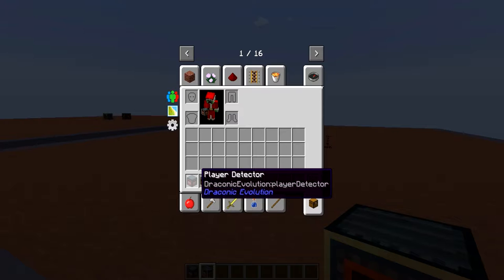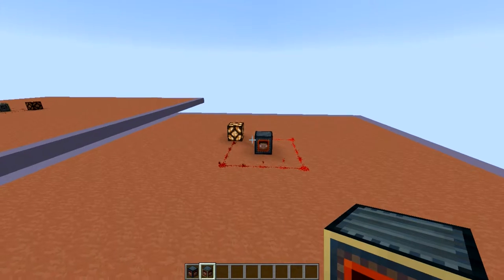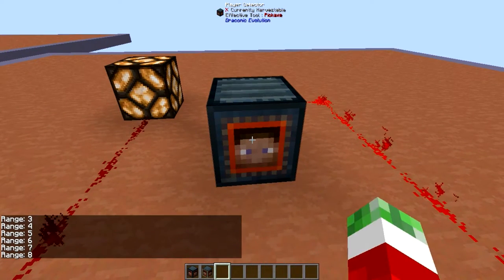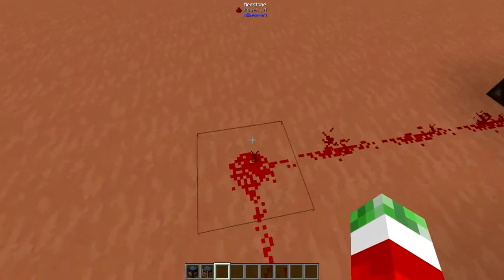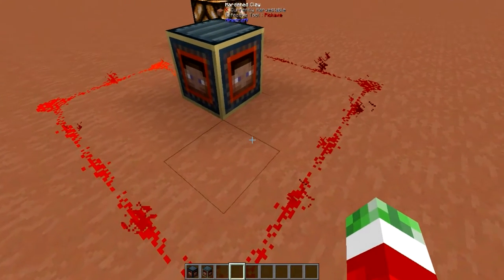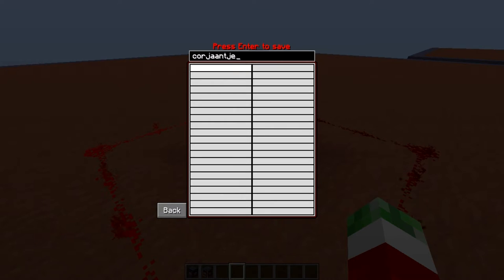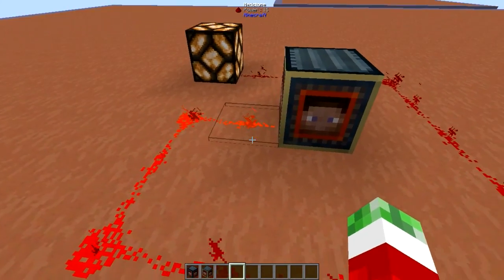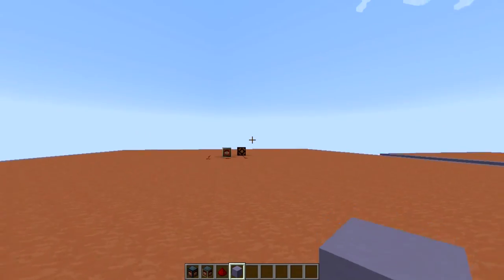Player Detector (Draconic Evolution) - Block Showcase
---Block Showcase for Draconic Evolutions Player Detectors!---

EXTRA
Song: MDK - A.D.H.D